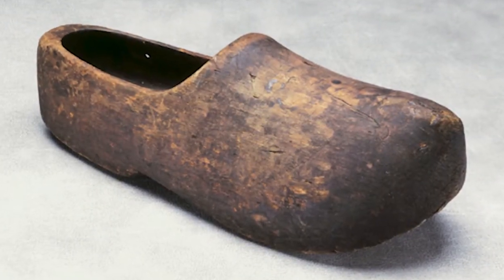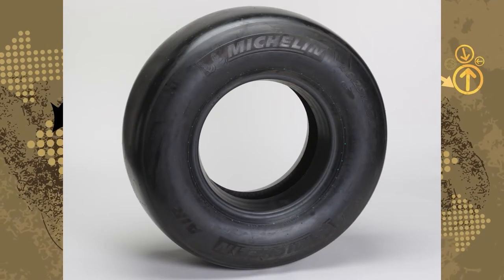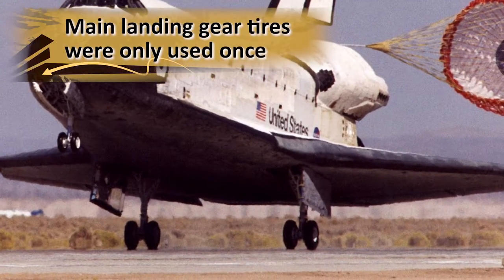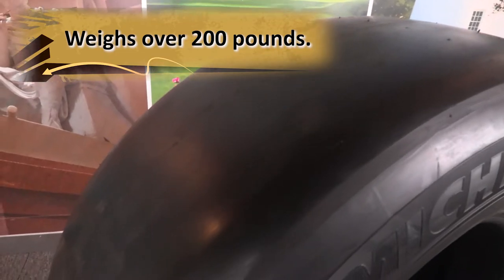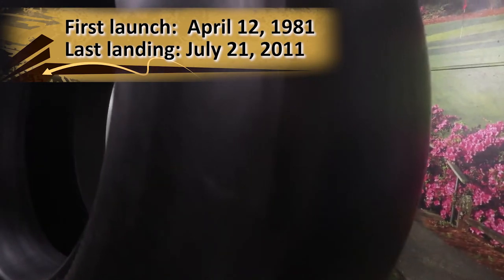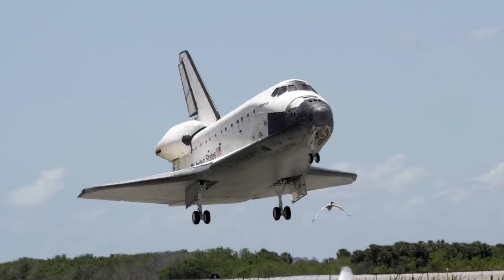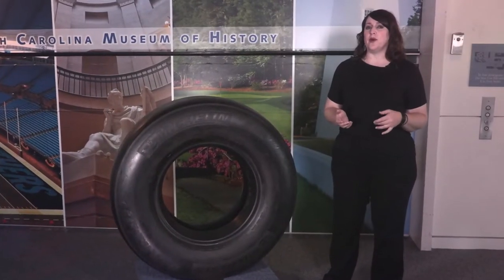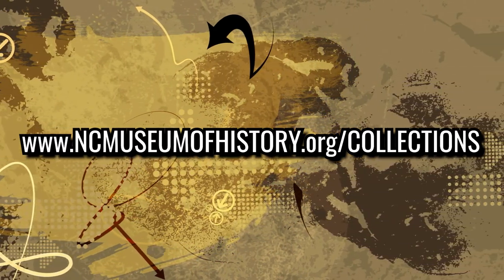How We Got That: The NASA Space Shuttle Tire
Camille Hunt, Senior Museum Registrar at the North Carolina Museum of History, discusses an artifact from the museum's collection, a tire from one of NASA's Space Shuttles.